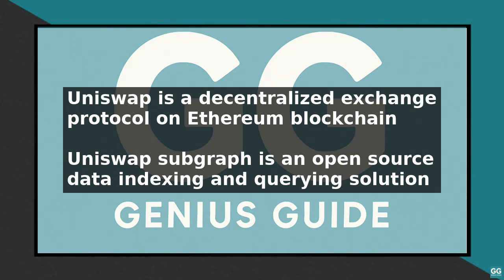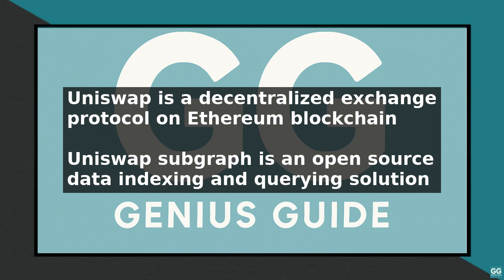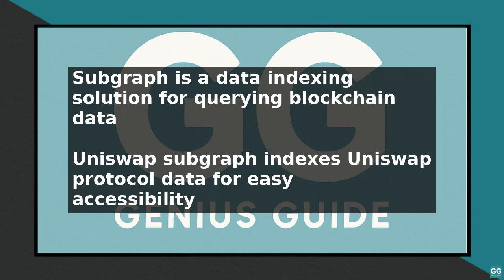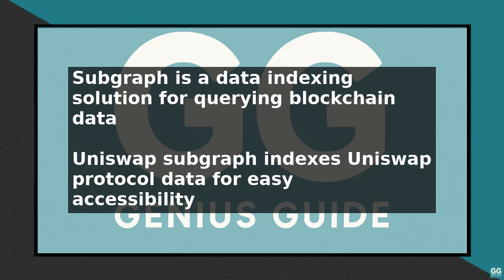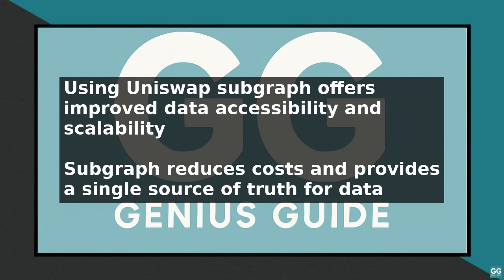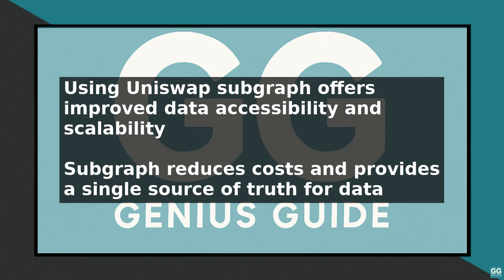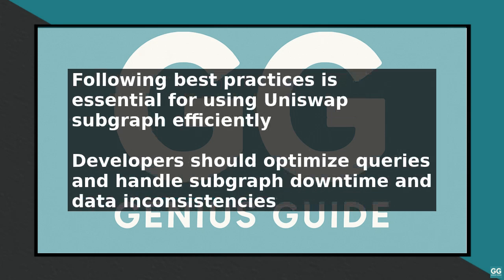Why Use Uniswap Subgraph (2025)